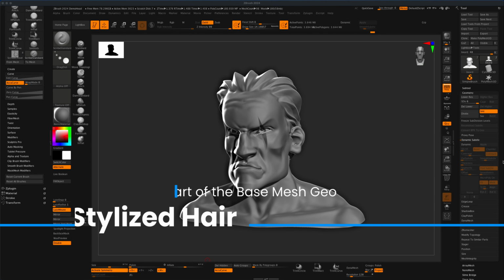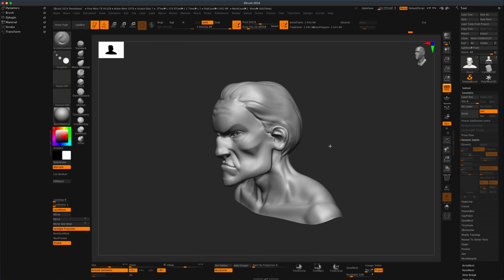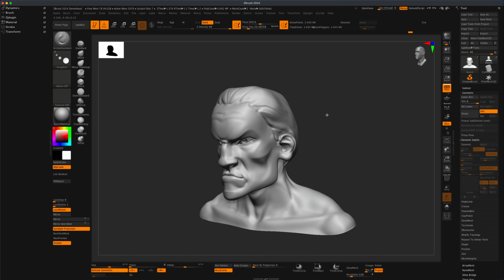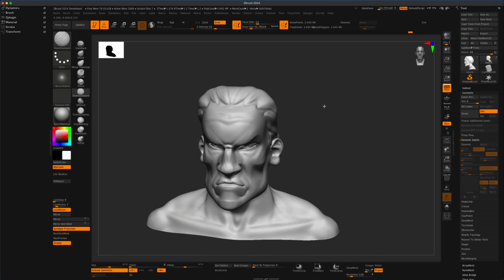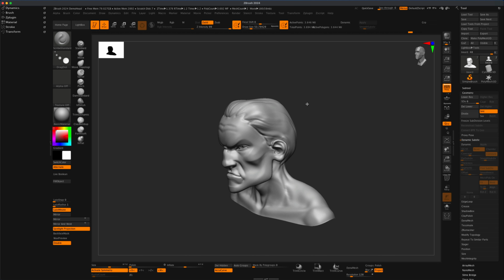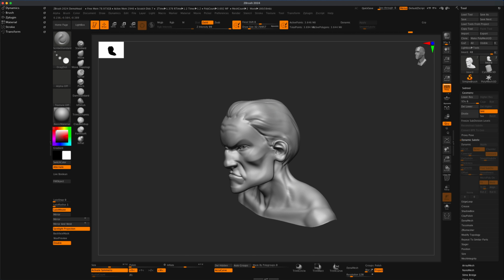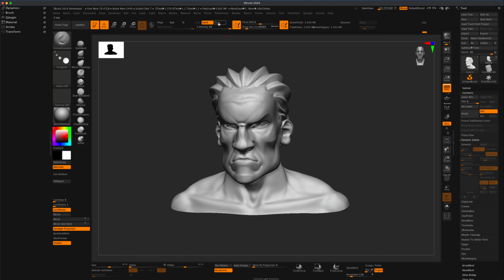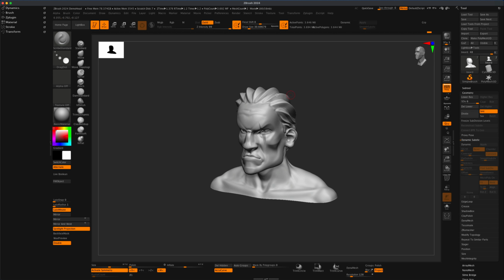zBrush - Stylized Hair (As Part of the Base Mesh)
Scribe Standard Brush: Very useful brush that can help you quickly add clean hair shape strokes for your game characters in addition to using other sculpting techniques.